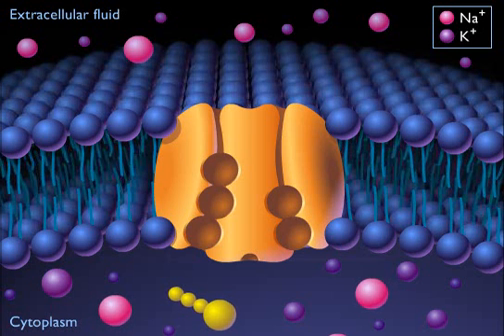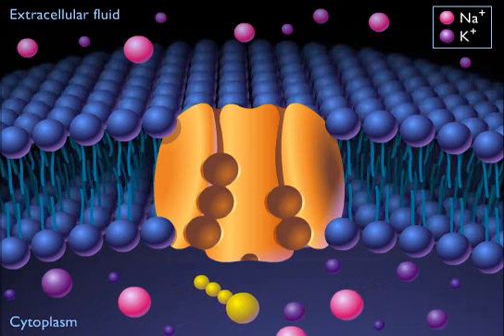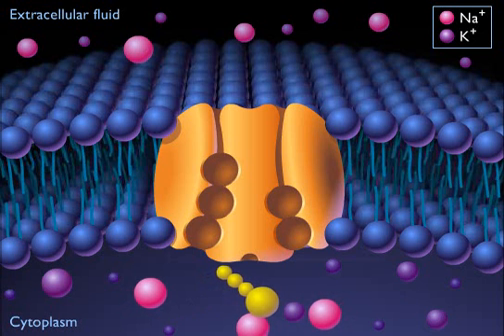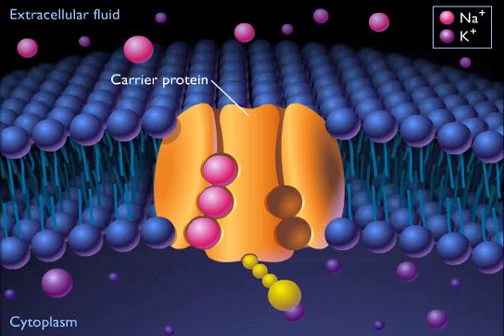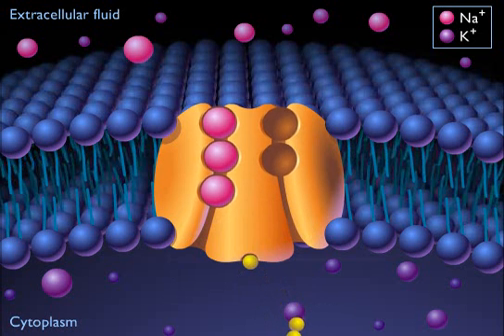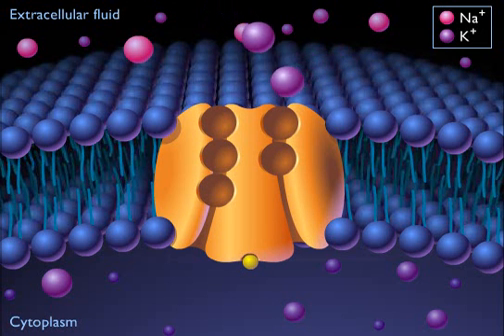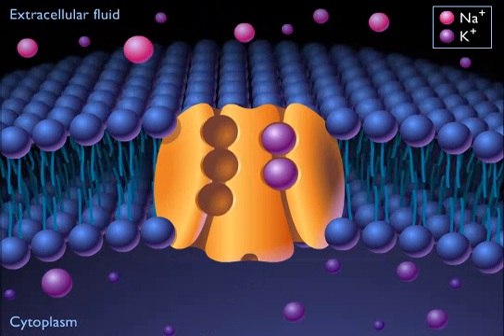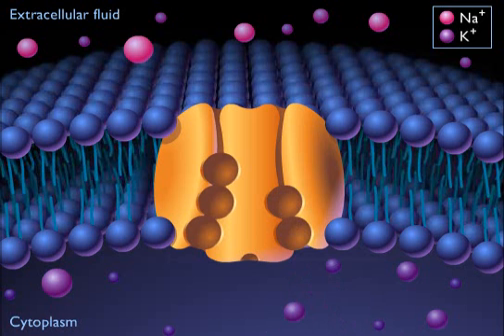Sodium Potassium Exchange Pump p1